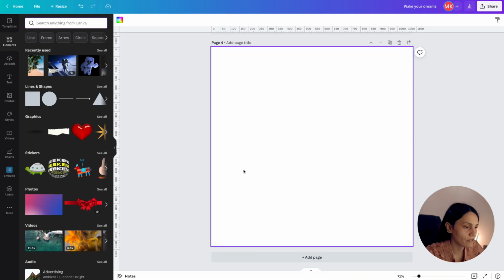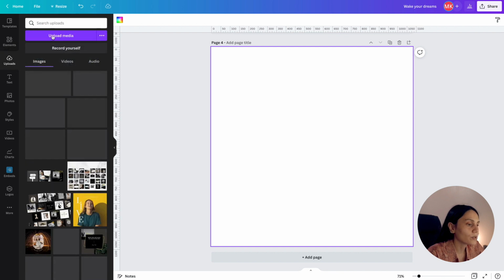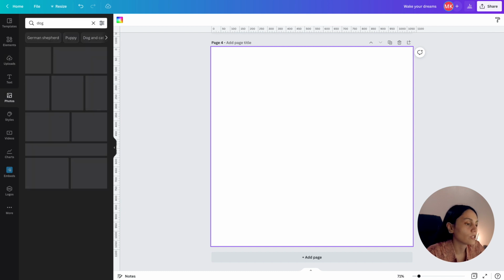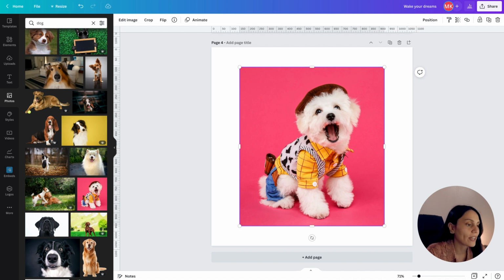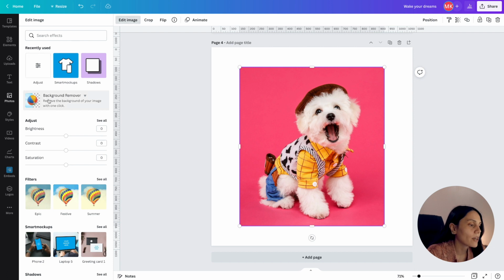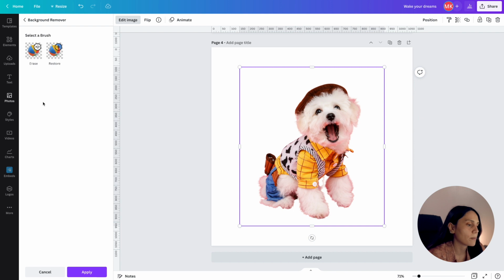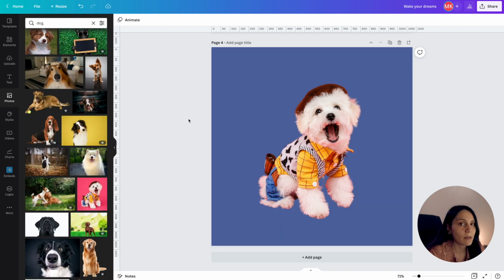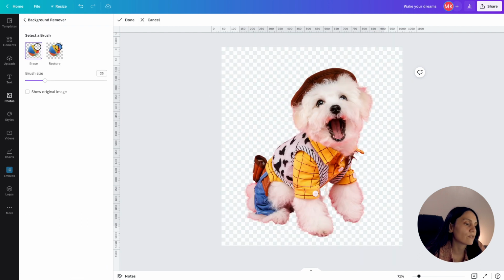How to REMOVE BACKGROUND using Canva Pro